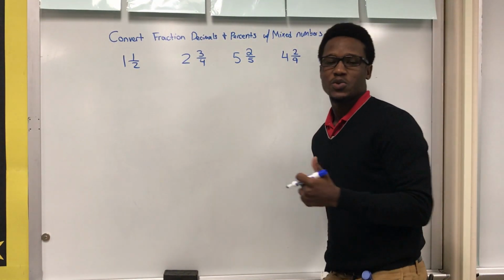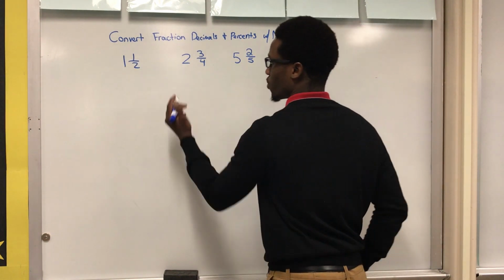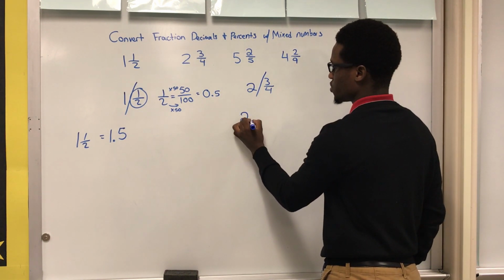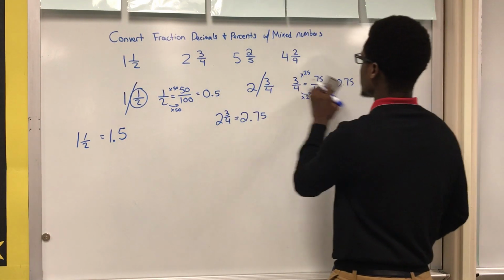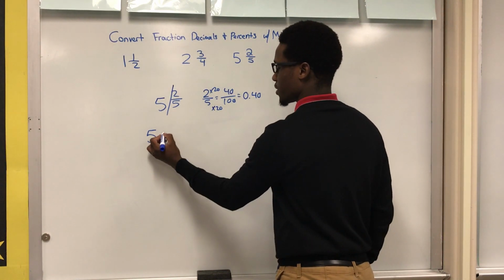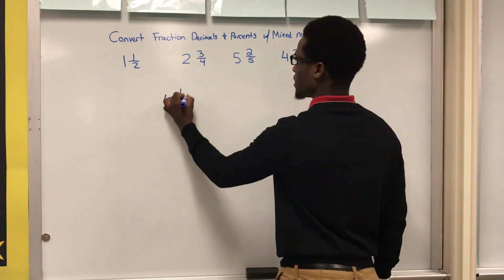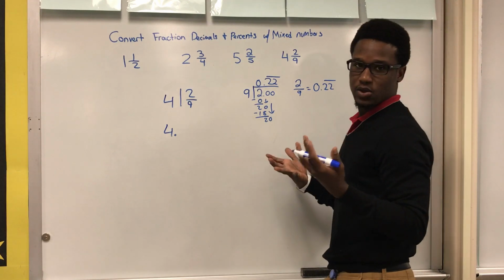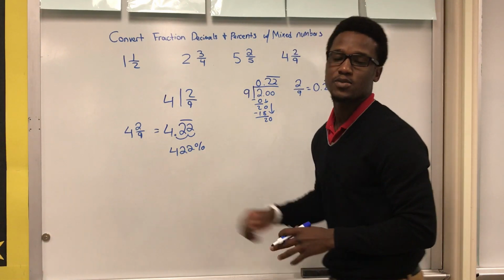Ordering Rational Numbers